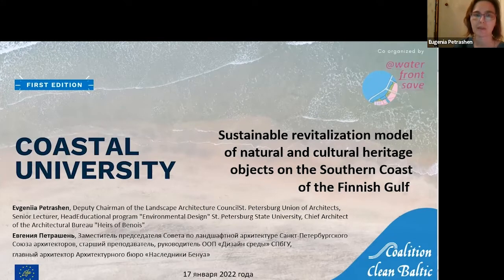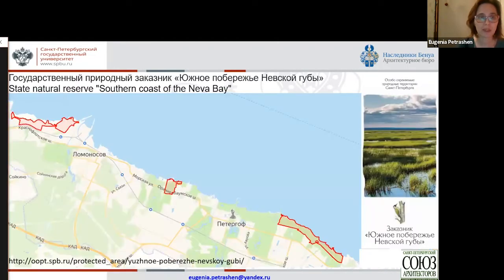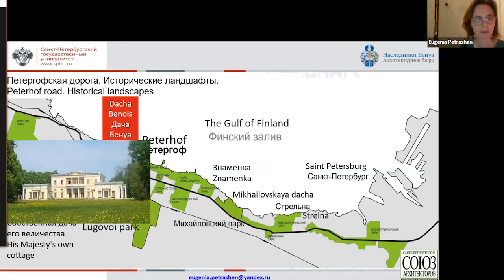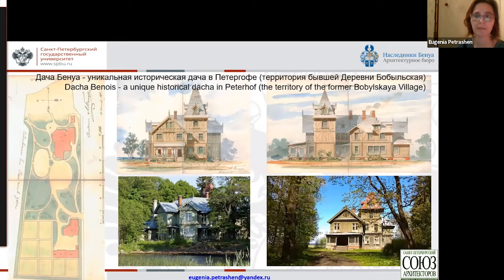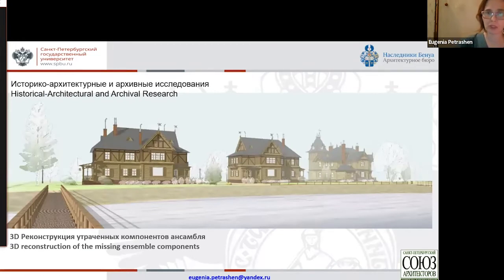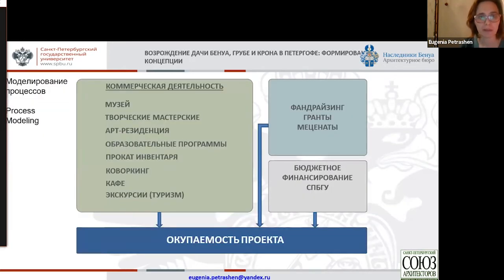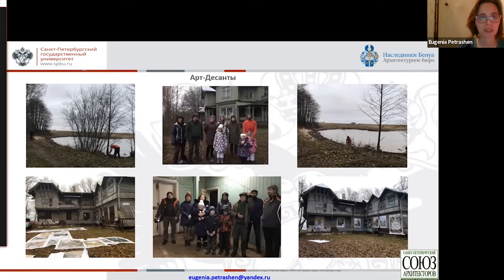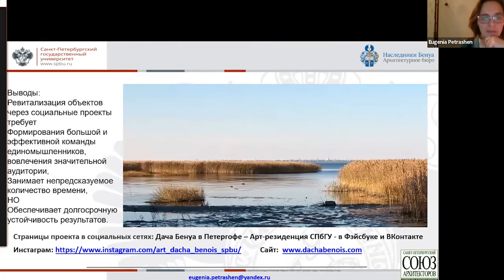Sustainable revitalization model of natural & cultural heritage objects - Evgeniia Petrashen - EN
Title of the lecture: Sustainable revitalization model of natural & cultural heritage objects on the Southern Coast of the Finnish Gulf

Lecturer: Evgeniia Petrashen, Deputy Head of Landscape Architecture Council under the St. Petersburg Union of Architects, Head of “Environmental design” Educational Program at St. Petersburg State University

This lecture from Evgeniia Petrashen was presented during the first edition of the Coastal University 2021. This event hold 3 webinars on 13 & 20 December 2021 and 17 January 2022.

This event was co-organised by @waterfrontsave and was funded by the EU LIFE.
The content of this video is the sole responsibility of CCB and can under no circumstances be regarded as reflecting the position of the funders.